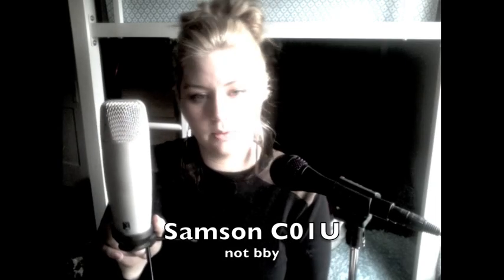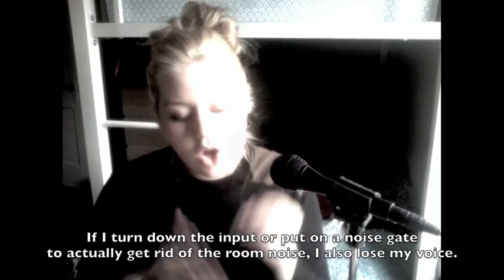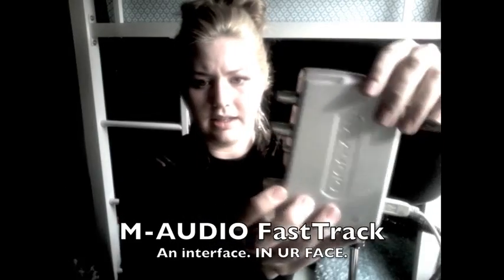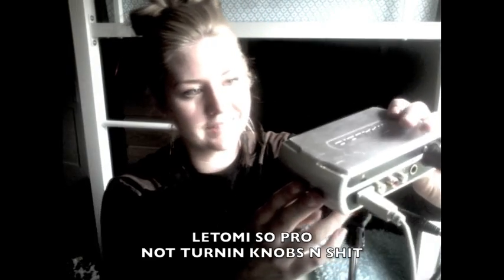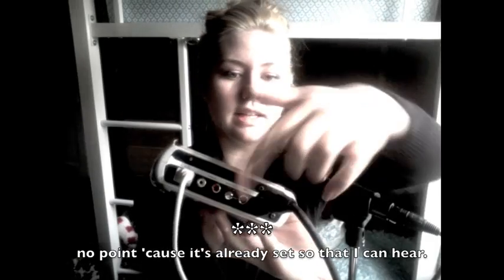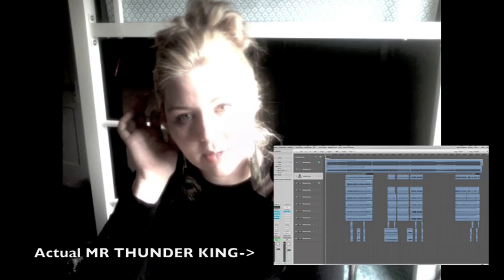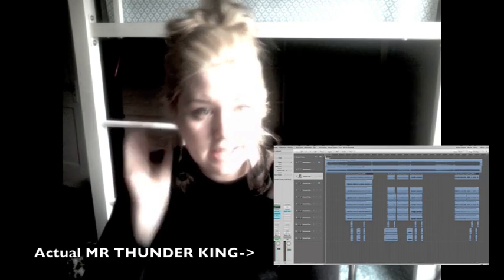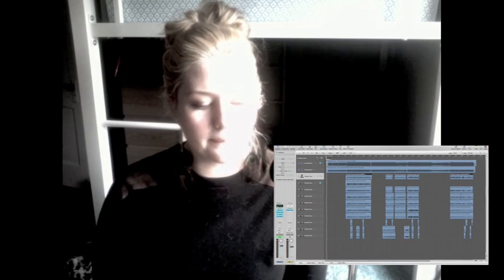FAQ: How do you make your music?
Basically, I go over what I use to make music. It's all very complicated.